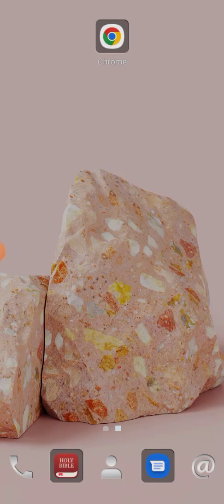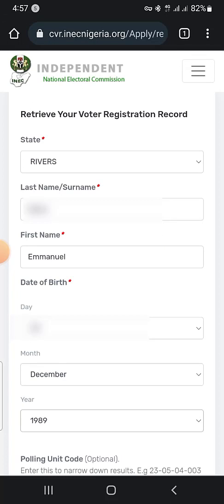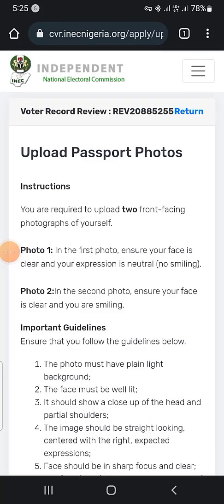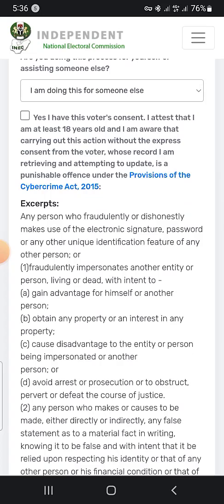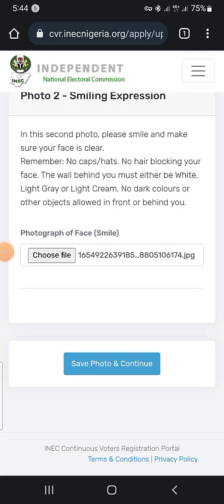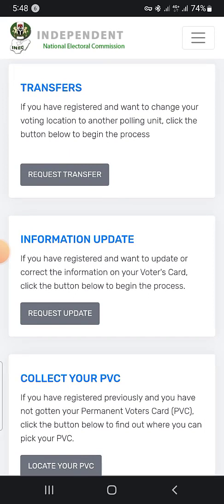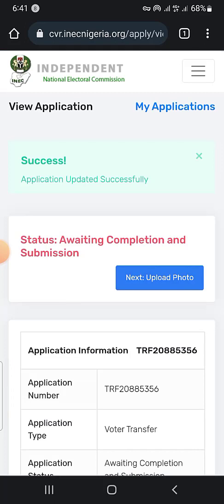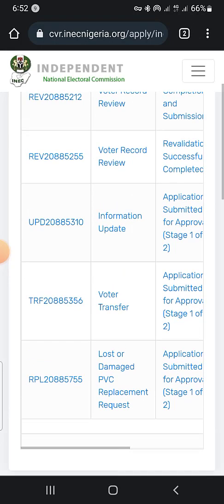INEC CVR ONLINE PORTAL:- STEP BY STEP TUTORIAL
HOW TO
- CREATE AN ACCOUNT
- REVIEW
- TRANSFER [FROM ONE POLLING UNIT TO ANOTHER]
- UPDATE INFORMATION [CORRECT NAME, GENDER, DOB, ADDRESS]
- REQUEST FOR LOSS OR DAMAGED PVC